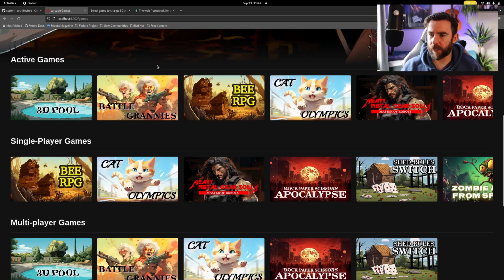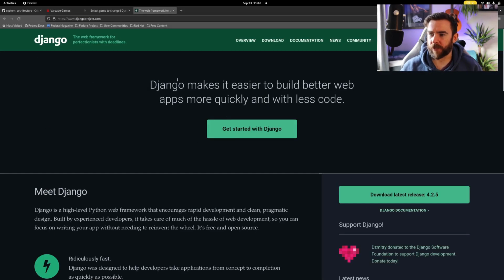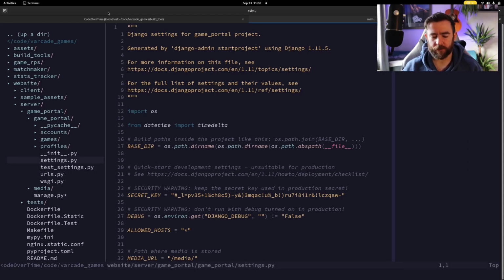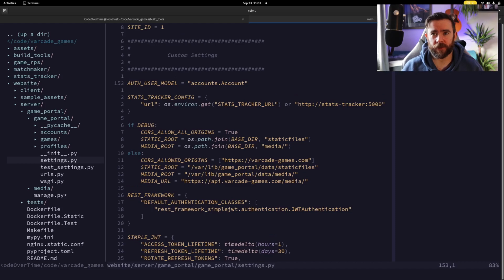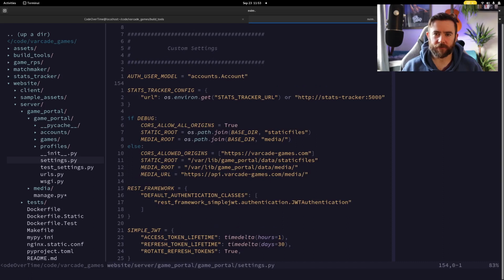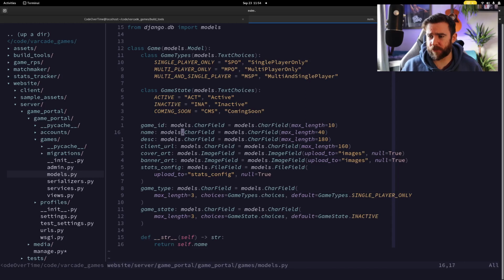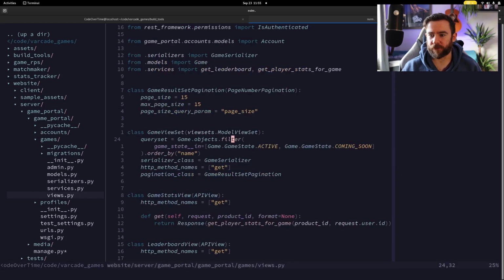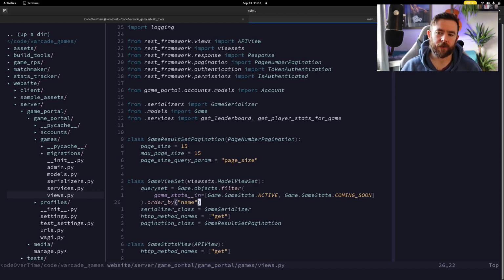CoT#007 - Dipping our toe in the server side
In this video we continue our exploration of our online games portal 'Varcade Games', this time venturing in to the server side for a quick look at Django.